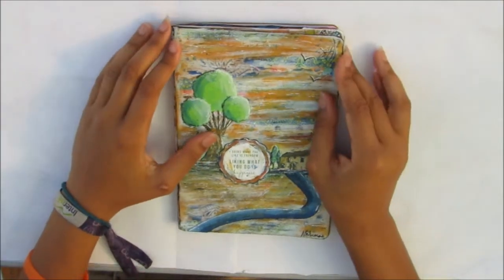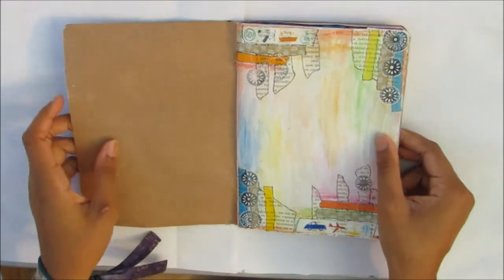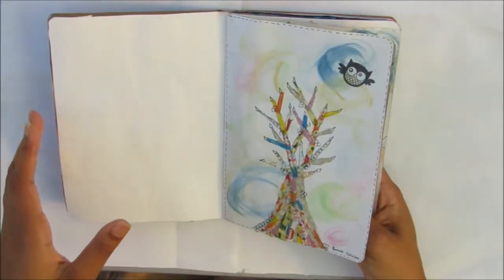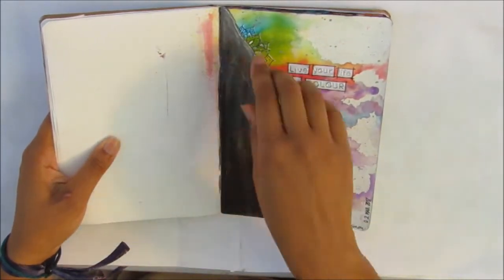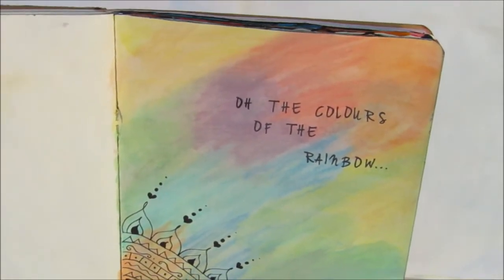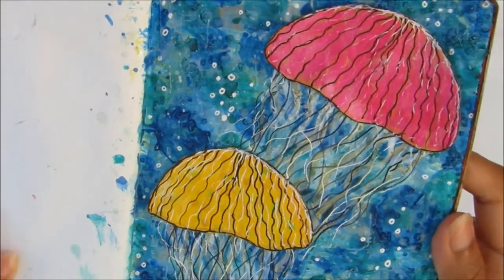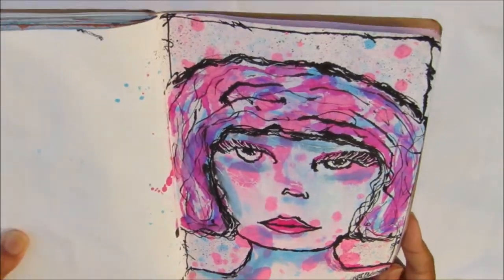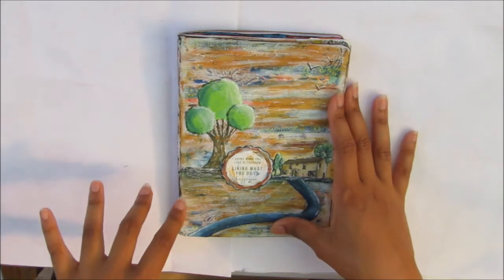My First Art Journal Flip Through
In this video I'll be doing a flip through of my first completed art journal.

September Mixed Media Box Themed Boho Chic (SOLD OUT) -